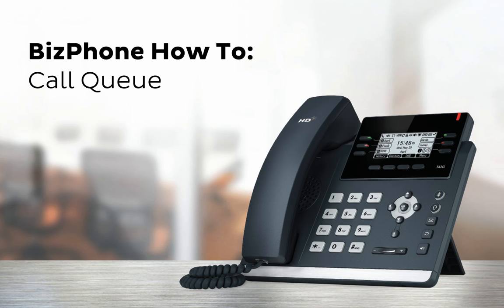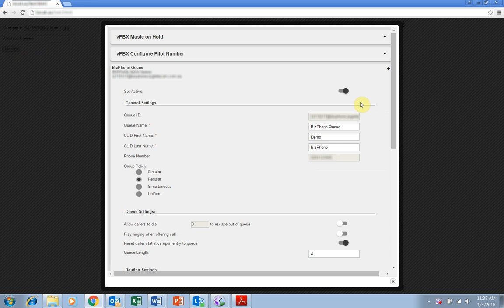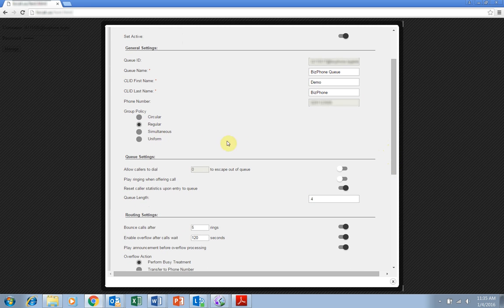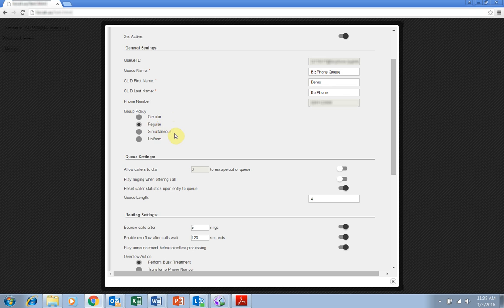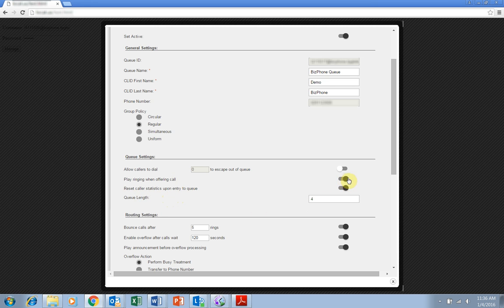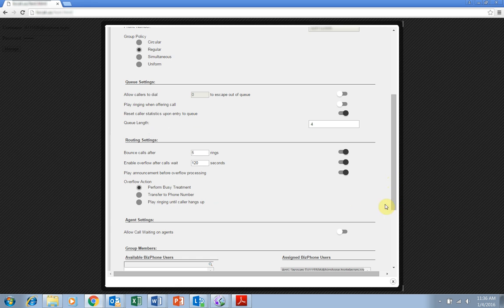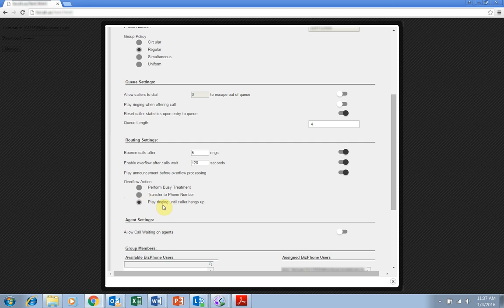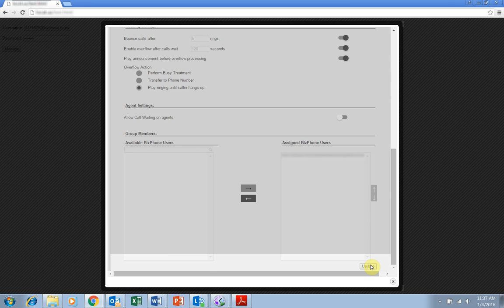BizPhone How To: Call Queue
Learn how to set up and manage Call Queues on your BizPhone service.